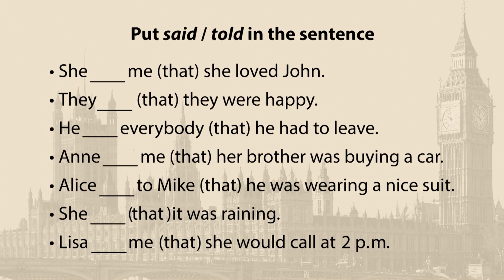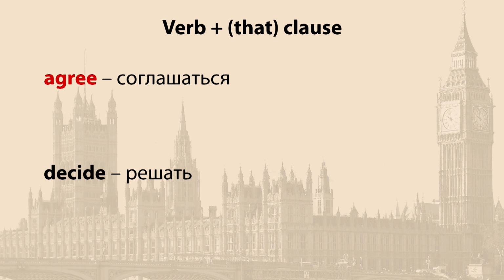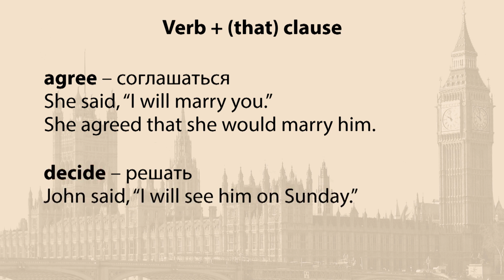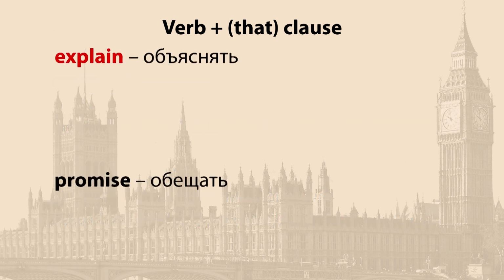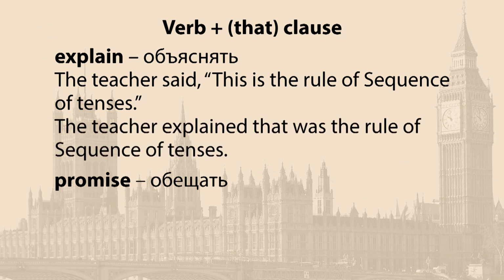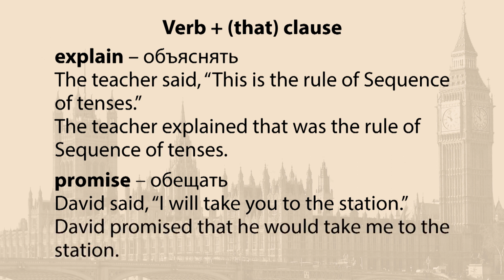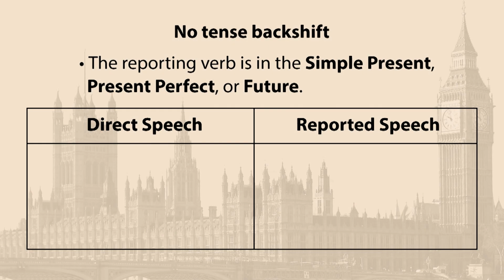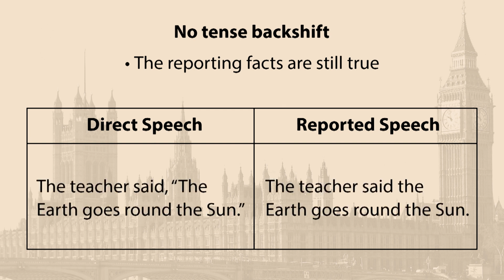Reporting verbs. Reporting a conversation. Reported statement. Видеоурок по английскому языку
Учиться можно эффективно и с удовольствием! Домашняя школа InternetUrok.ru - полное среднее образование с 1 по 11 класс дистанционно, возможность официального зачисления в любое время года

Вы часто обсуждаете со своими друзьями то, что кто-то сказал? Вы пересказываете родителям, что сказал вам учитель? В таком случае вы используете косвенную речь – это значит, что вы пересказываете кому-то разговор, который состоялся. На этом уроке вы вспомните, как правильно переводить предложения из прямой речи в косвенную, и познакомитесь с глаголами, которые помогают вам передавать чьи-то слова наиболее достоверно, такие глаголы называются глаголами сообщения.

Содержание:
00:00 - Введение
00:32 - Повтор правила согласования времен и изменение наречий времени
03:16 - Say/tell
04:42 - Упражнения
06:49 - Reporting verbs
09:31 - Упражнение
Дополнительный материал:
11:12 - Change in tenses
12:10 - Change in adverbs of place and time and demonstrative pronouns
13:04 - No tense backshift

Данное видео создано в образовательных целях для портала InternetUrok.ru.
InternetUrok.ru - это постоянно пополняемая коллекция видеоуроков по основным предметам школьной программы, свободная от рекламы.
Видеоролики носят учебный характер, целью которых является улучшение качества  российского школьного образования